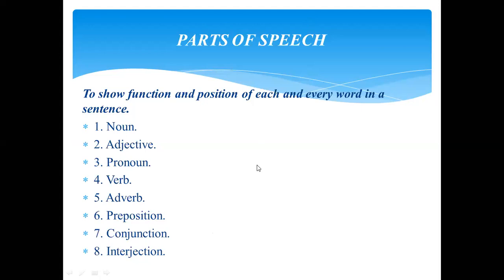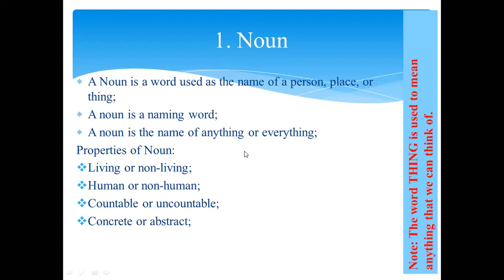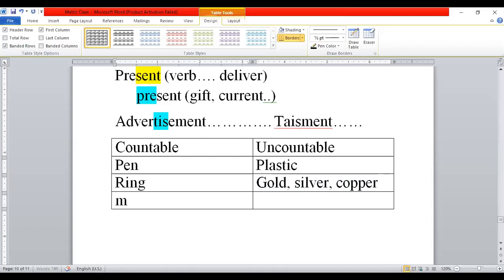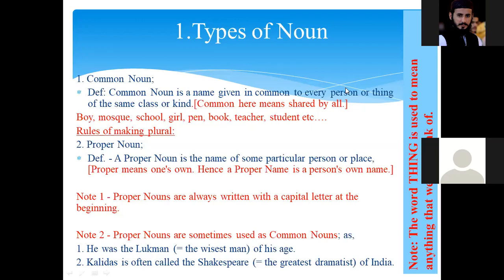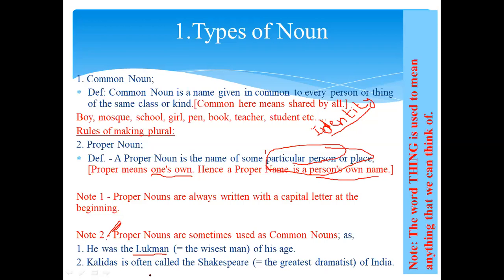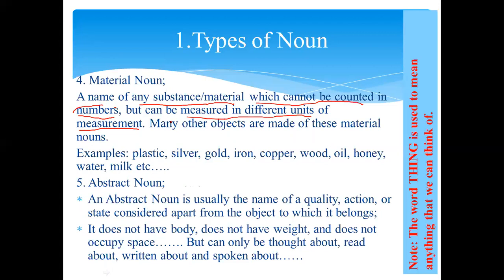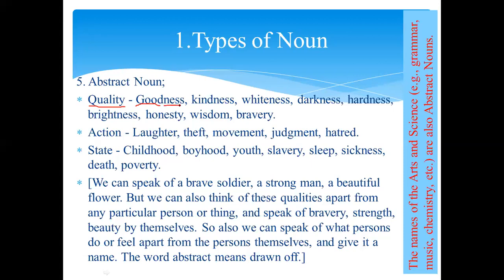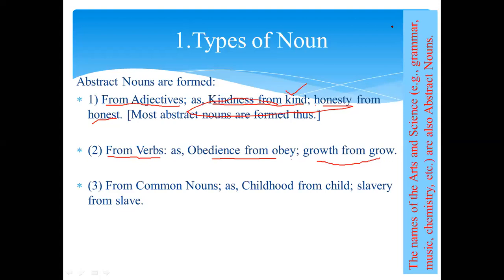Understanding Wren & Martin's English Grammar & Composition: with Yaseen Piyar Ali: Part-1.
A new series of videos about Understanding Wren & Martin's English Grammar & Composition is launched for Sindhi Students. these videos will help students have grip on Englihs Language and Basic Grammar by studying most recommended book Wren & Martin's Book of English Grammar & Composition.